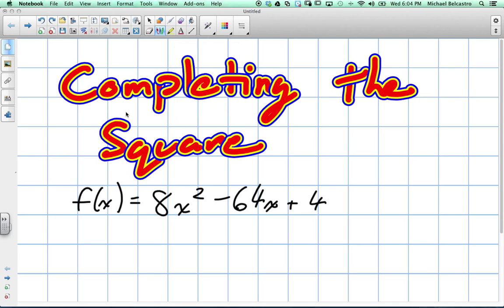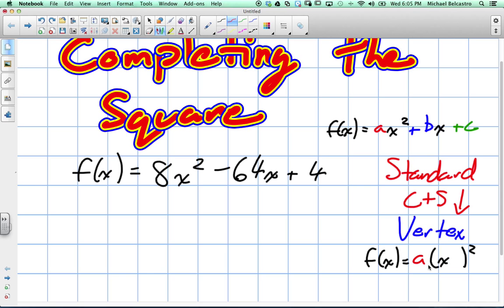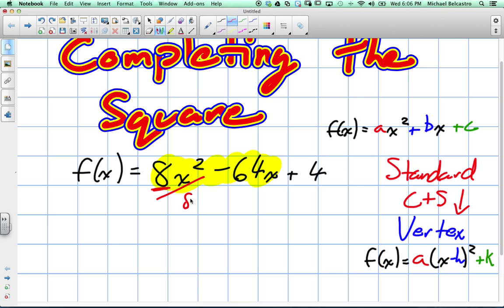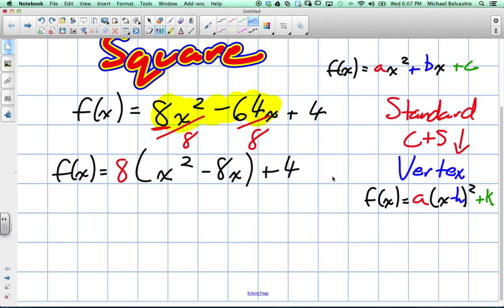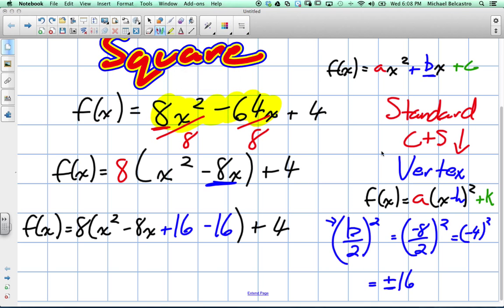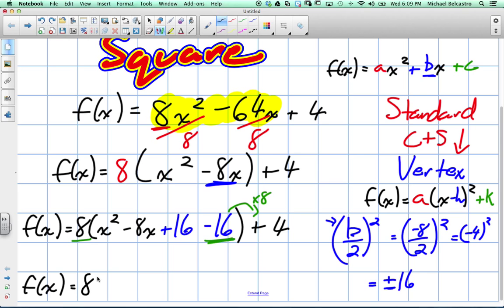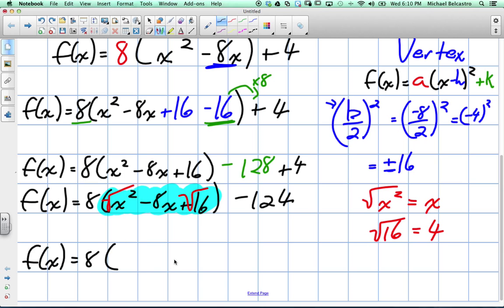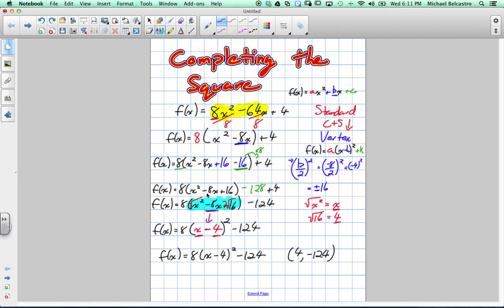Completing the Square Grade 11 mixed Lesson 4 5 11 20 13